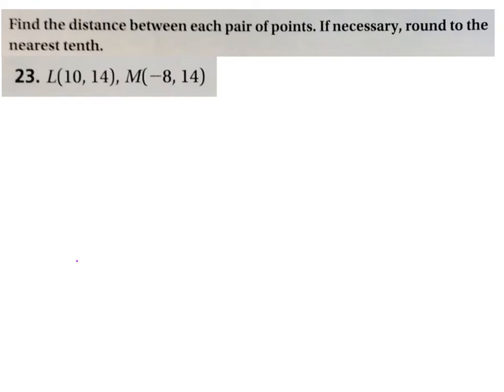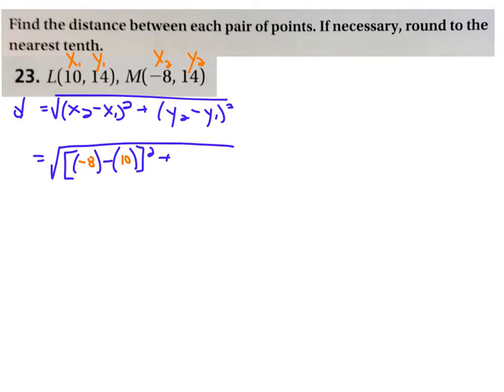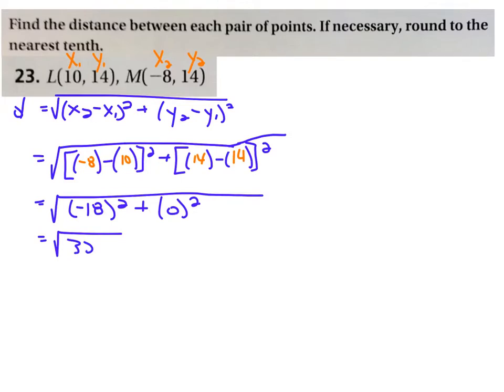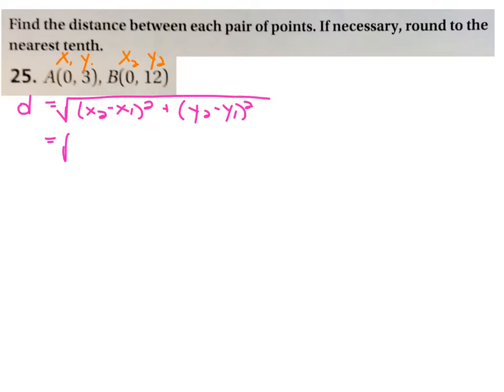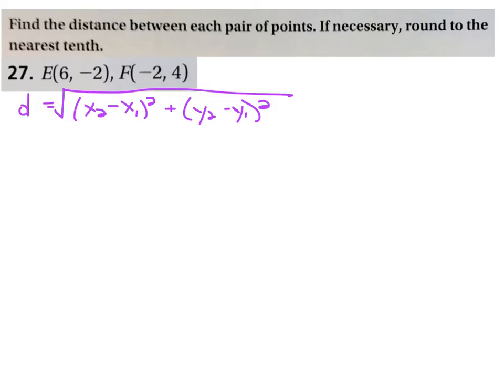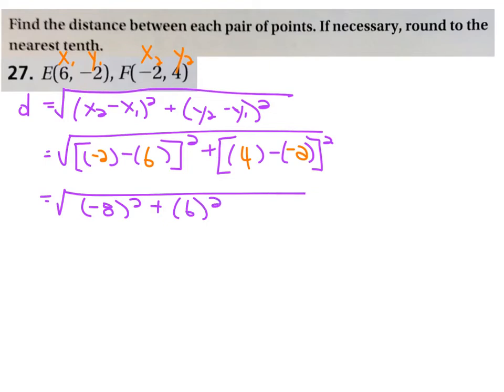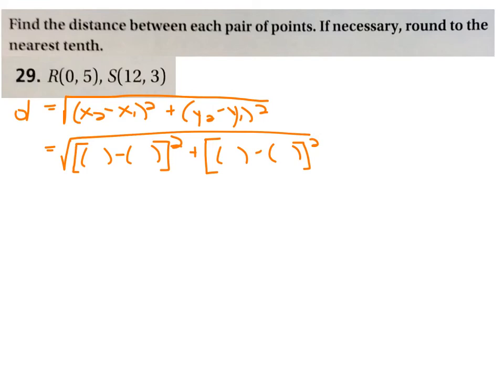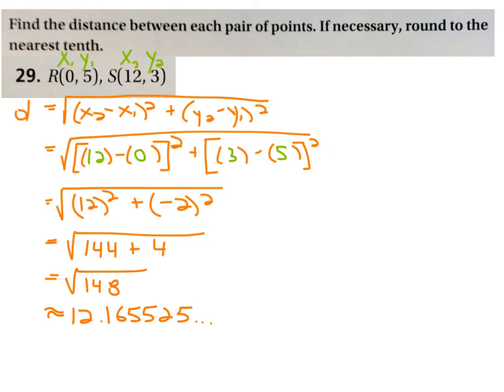Geo Pg. 54 #23-29 odd